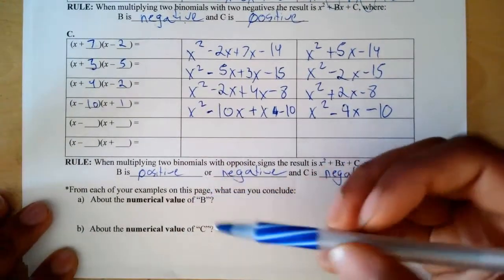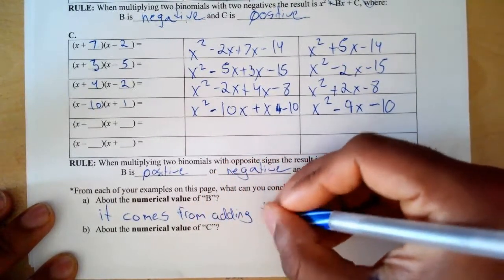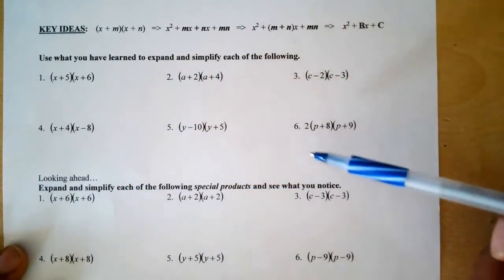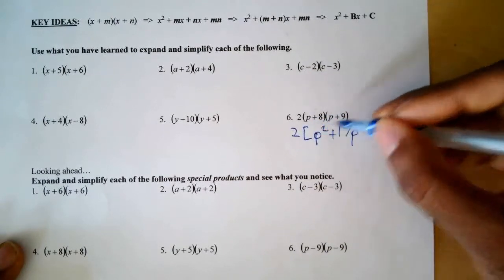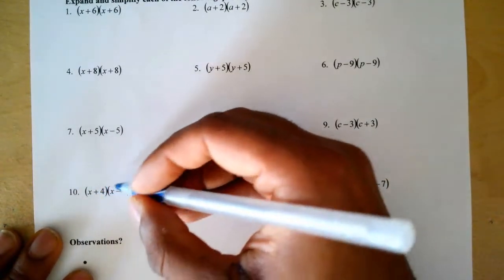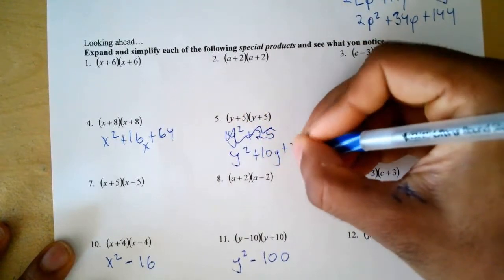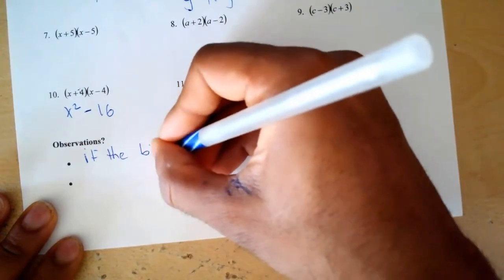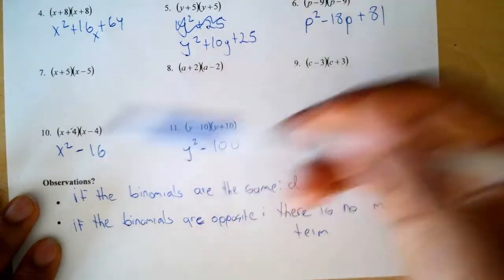4.1B Expanding Binomials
Looking for patterns when you multiple a binomial by itself and when you multiple a binomial by its opposite